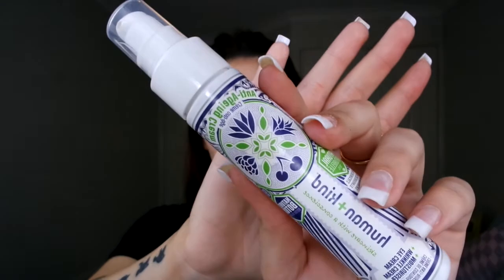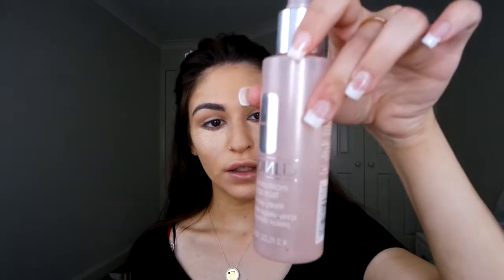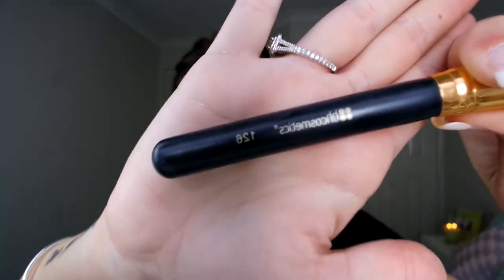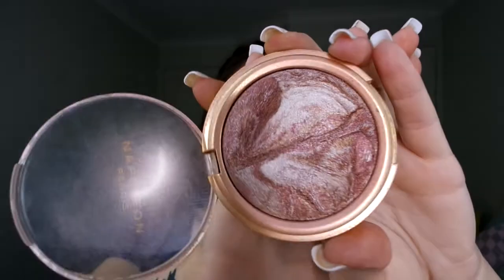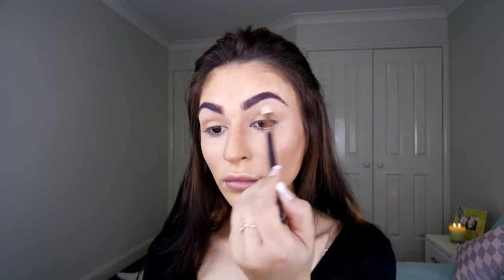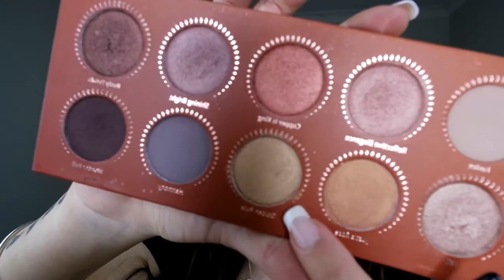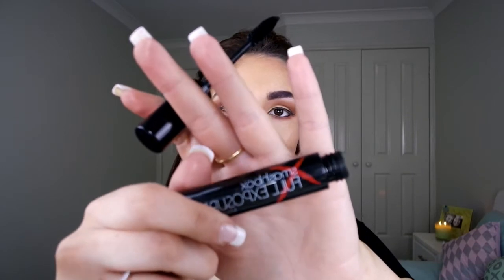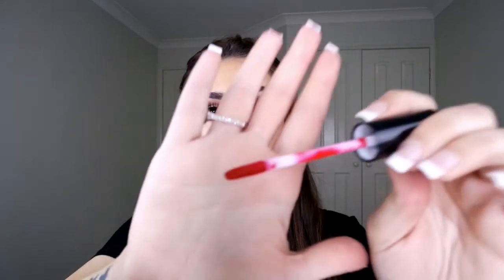NYE MAKEUP! (TUTORIAL)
Hi my Lovelies! I hope you all have has a wonderful Xmas and a great year!!!
I have come up with this very last minute New Years Eve look.
You can basically wear this look to any occasion as, yes it is a bit over the top, but very wearable with the right outfit!!

♡ Products Used ♡
Napoleon Perdis Auto pilot pre foundation skin primer.
Human + Kind Anti wrinkle eye cream.
Napoleon Perdis stick foundation in look 3.
Maybeline NewYork Fitme concealer in shade 10 light.
Clinique moisture face spray.
Napoleon Perdis Camera finish powder foundation in look G4 Golden Sand.
Napoleon perdis powder foundation in shade N5.
Loreal Paris Glam bronze.
Sleek Highlighting palette - Solstice.
Napoleon Perdis loose eye dust in shade star light.
Napoleon Perdis - Blush Patrol.
ABH Dip brow pomade in shade Ebony.
Chi Chi Fibre brow in shade medium brown.
BH Cosmetics Shaaanxo palette.
BH Cosmetics Carli By Bel Palette.
Zoeva Rose Golden palette.
Maybeline NewYork Hypersharp winged liner.
Smashbox Full Exposure Mascara.
Essence maximum definition volume mascara.
Flirty lashes in the style Aiisha.
Ardell Lash Grip eyelash glue.
Napoleon perdis lip liner in shade rocco red.
Chi Chi cosmetics creamy matte liquid lipstick in shade viva la diva.

♡ Equipment ♡
Ring light & soft boxes are from eBay - will let you know upon request
Camera: Samsung NX Mini.